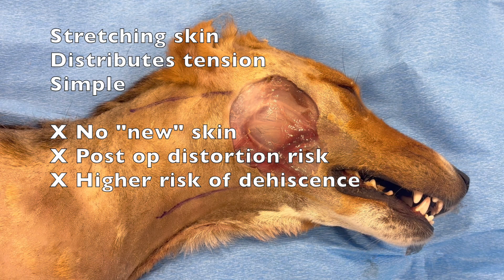Single Pedicle Advancement Flap in a dog: Cadaver demonstration